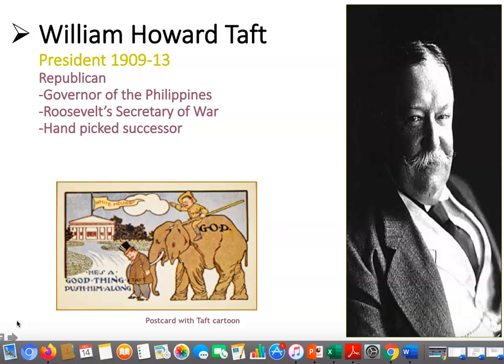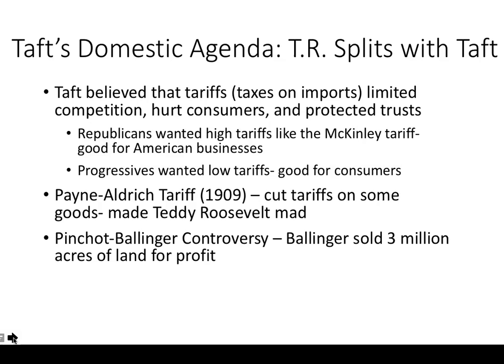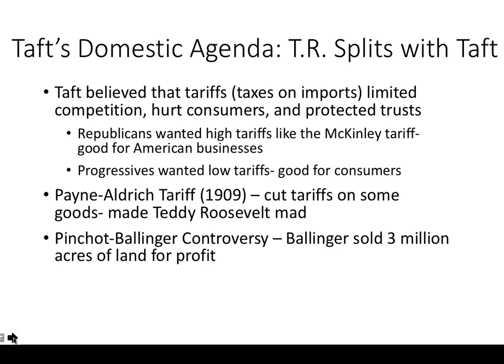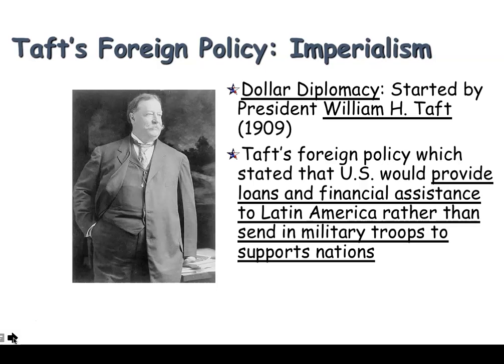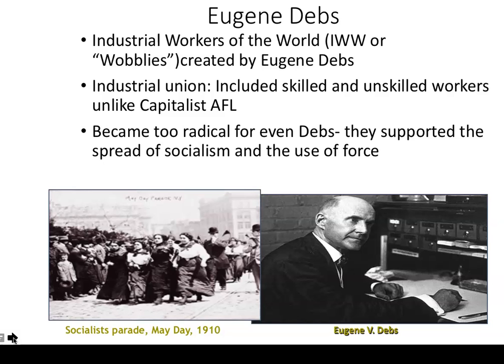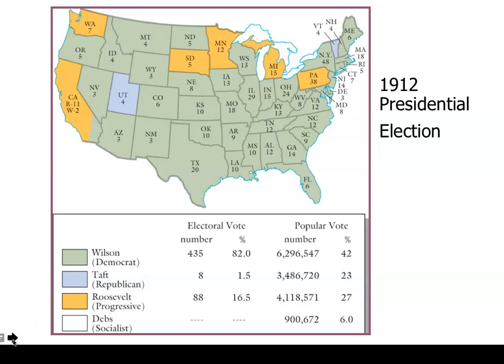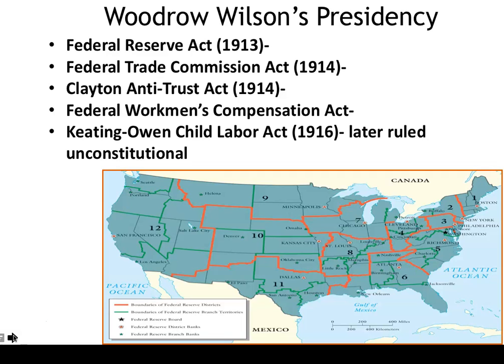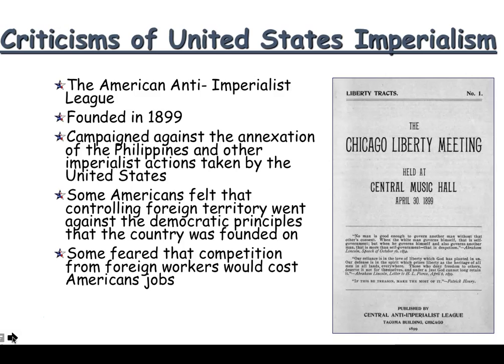End of 7 -3 Notes on Taft and Wilson